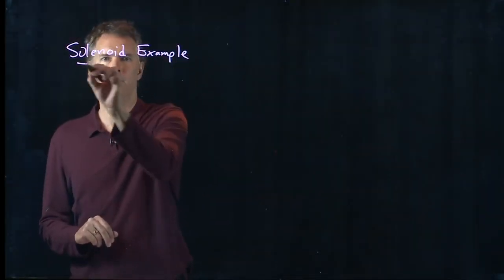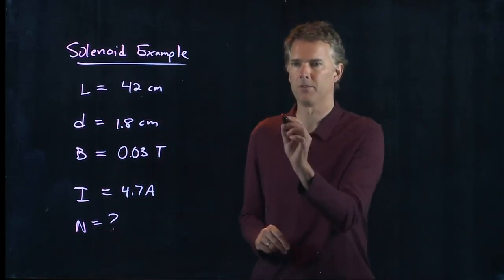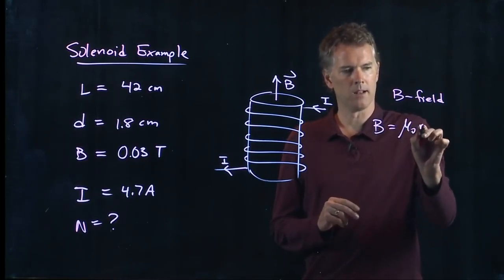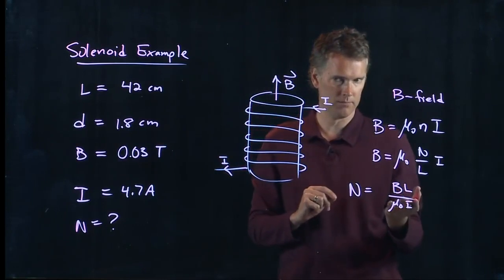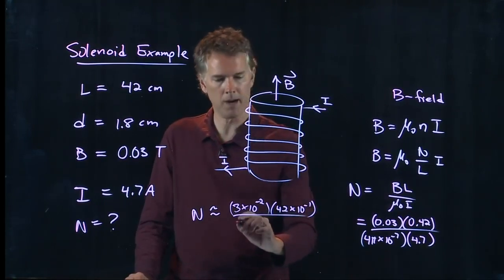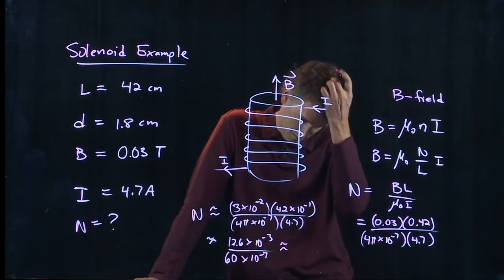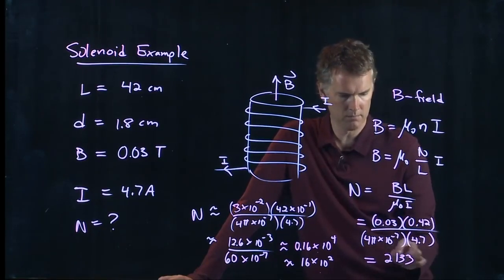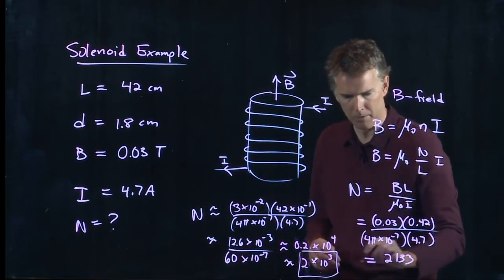How Many Turns in a Solenoid - Strong Magnetic Field | Physics with Professor Matt Anderson | M23-17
Let's figure out how many turns of a wire we'll need to create a strong magnetic field in a solenoid.